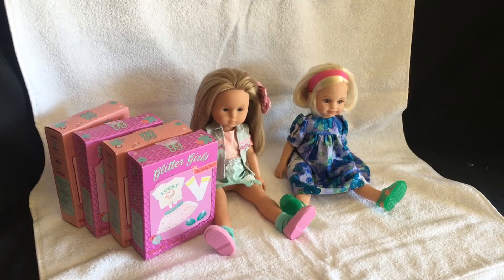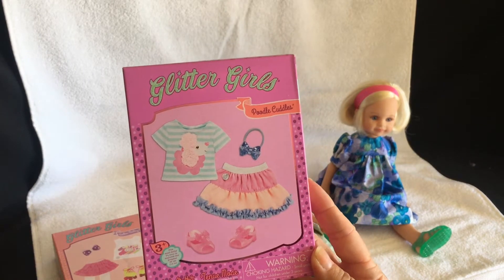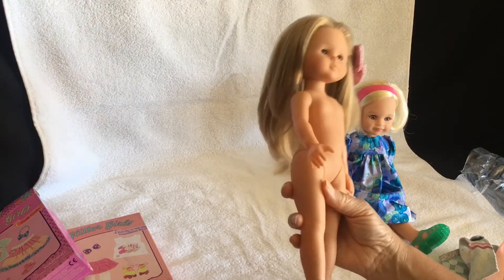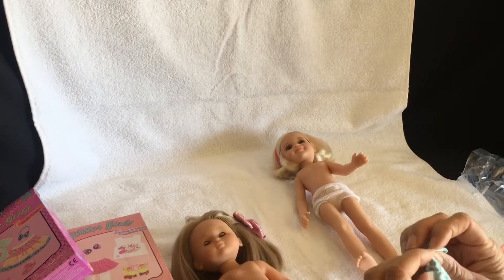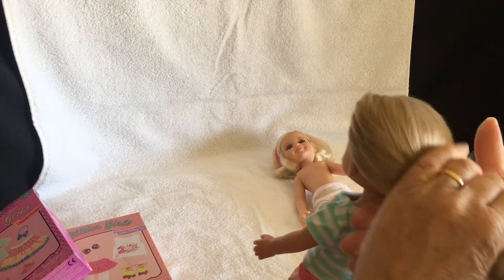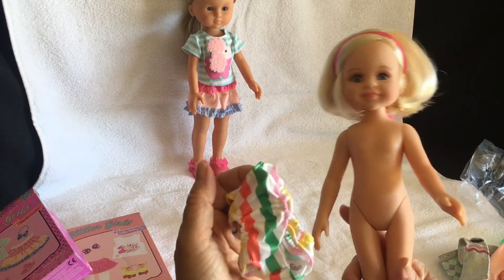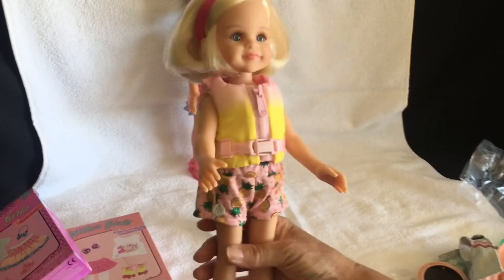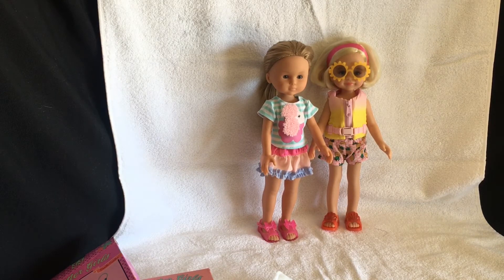Paola Reina and Les Cherie Corolle Doll Comparison and Dress Up.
Dressing two of my dolls, a Paola Reina and my Les Cherie Doll found in a Charity Shop in Orewa, NZ, back in 2019.  A little comparison of the two.